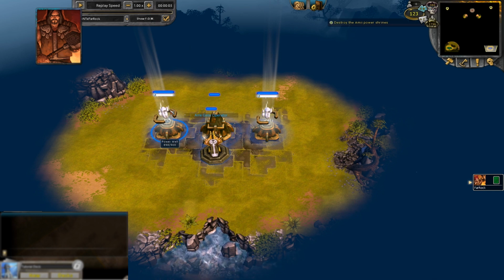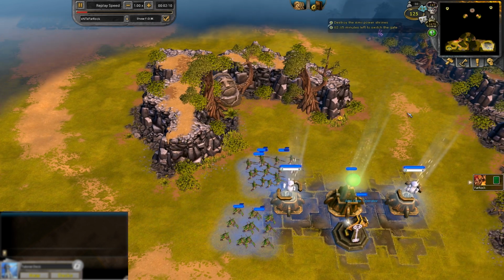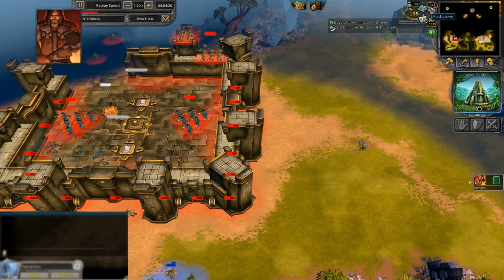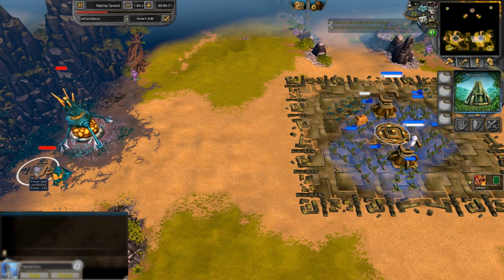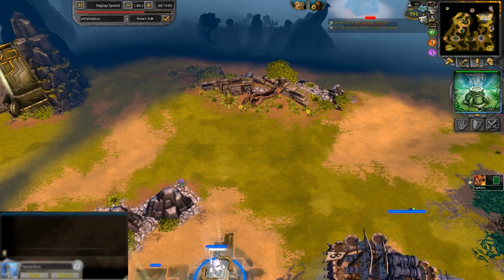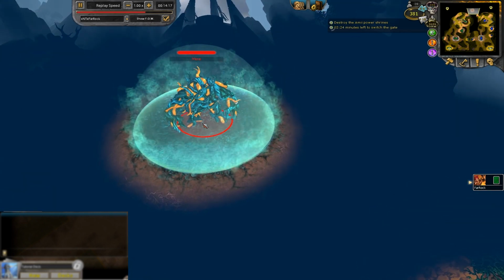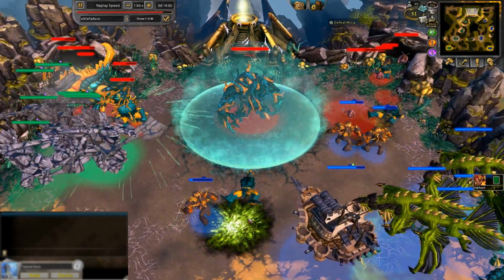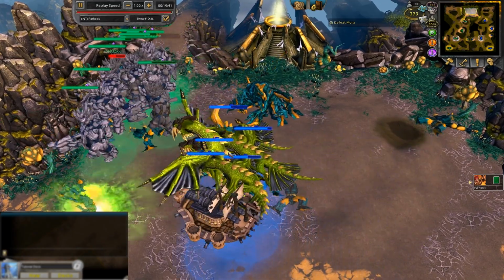Battleforge Tutorial #2 - PVE Basics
Here we enter our first campaign PVE match and discuss the basics on how to play Battleforge PVE. As usual, comment and like this video for a chance to win free BFP!